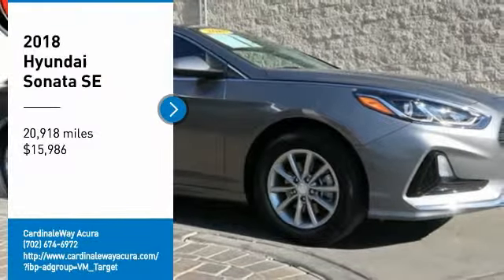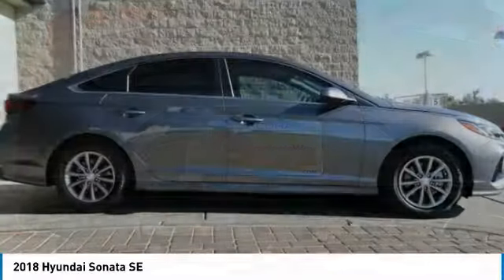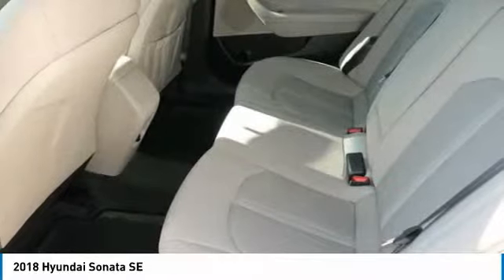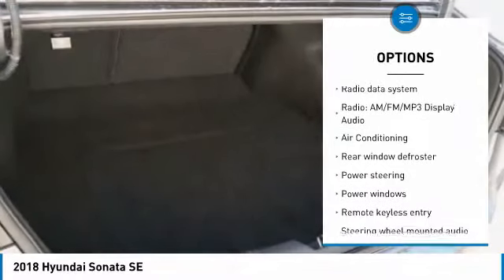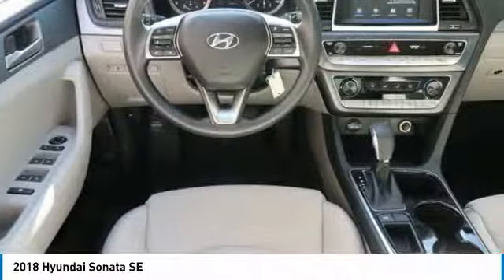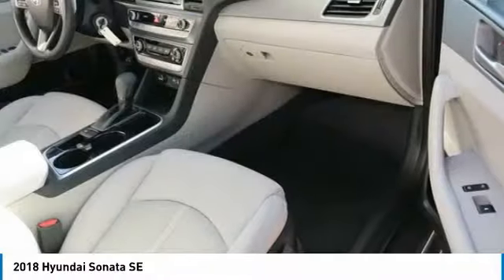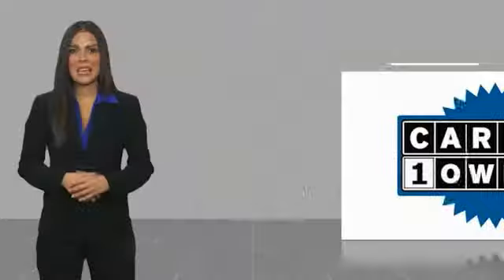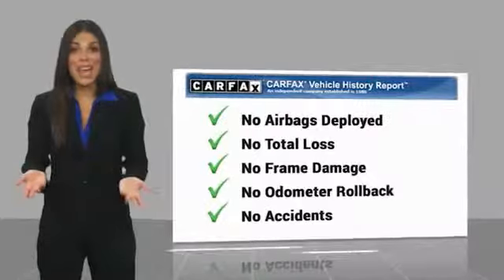2018 Hyundai Sonata 2018 Hyundai Sonata SE FOR SALE in Las Vegas, NV P2025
CardinaleWay Acura
7000 West Sahara Ave

Gray 2018 Hyundai Sonata SE FWD 6-Speed Automatic with Shiftronic 2.4L 4-Cylinder DGI DOHC  Recent Arrival! 25/36 City/Highway MPG  Vehicle price and availability are subject to change without notice.